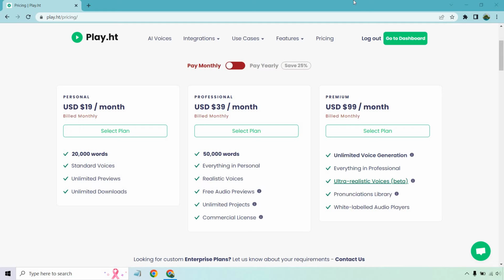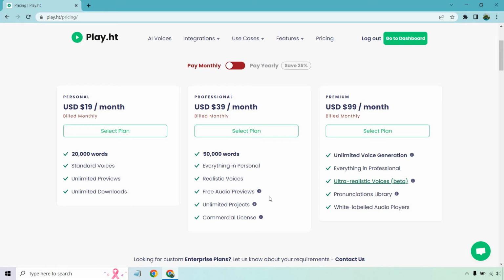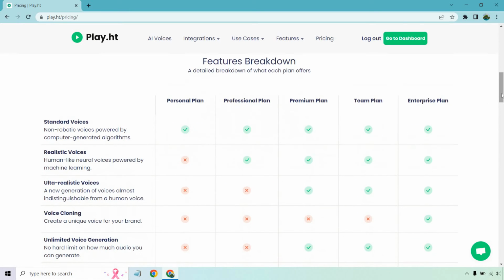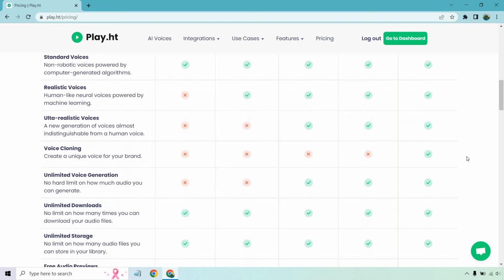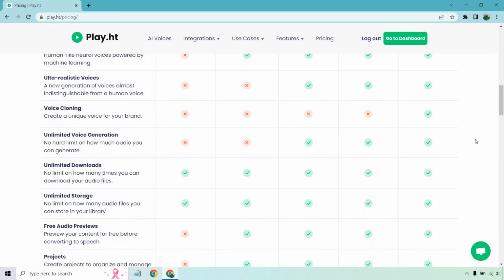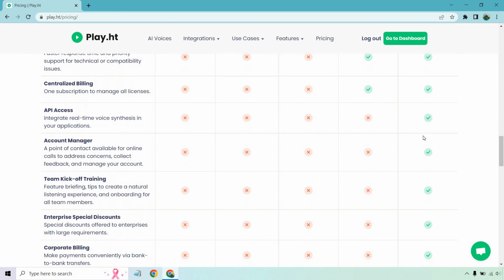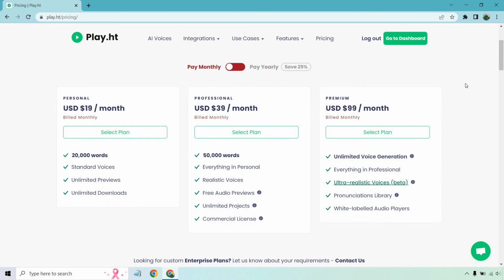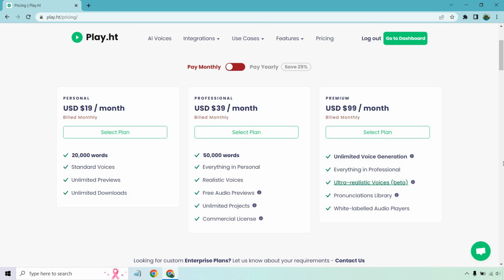Play.ht Pricing Plans (How Much Does Play.ht Cost Per Month?)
Play.ht Pricing Plans Video

So what are the Play.ht pricing plans, and how much does it cost per month? I'll be answering those questions in this video, along with covering the perks that you can find in each of the pricing plans. Check out the video for the details.